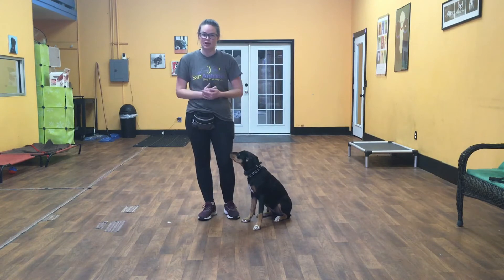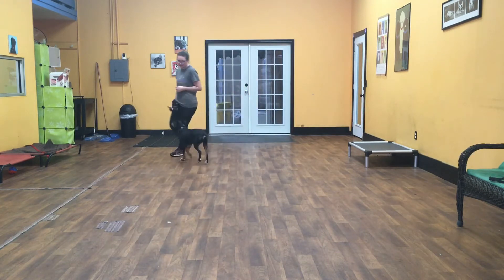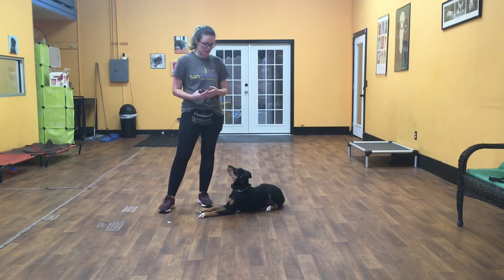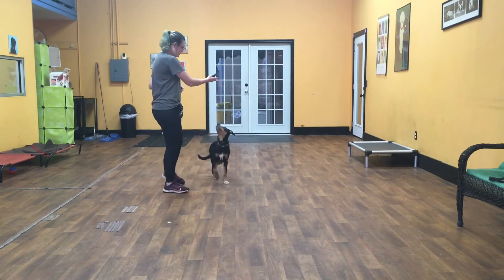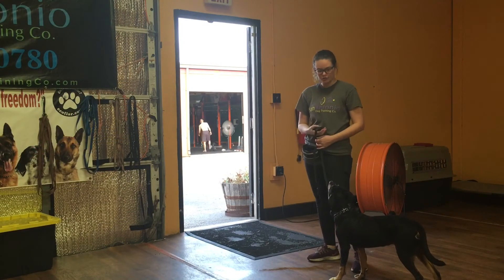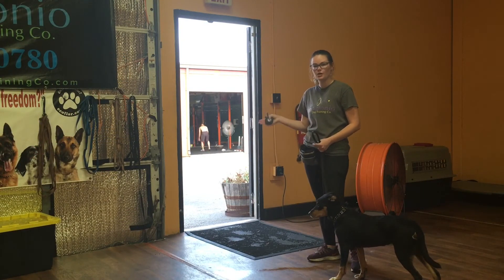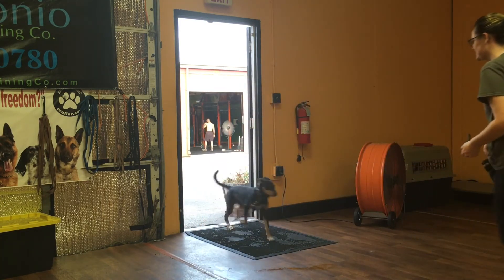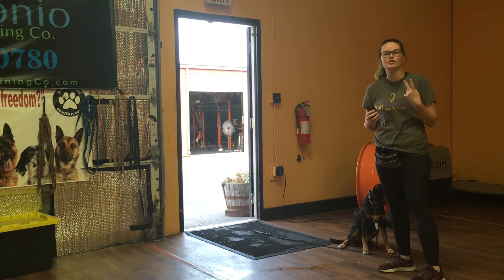San Antonio Dog Training Co Xeena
2 week